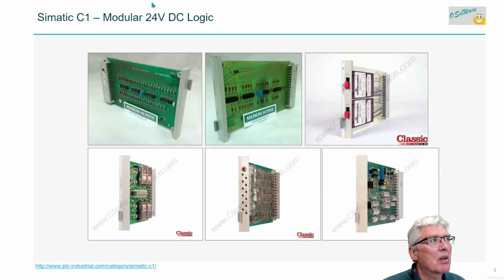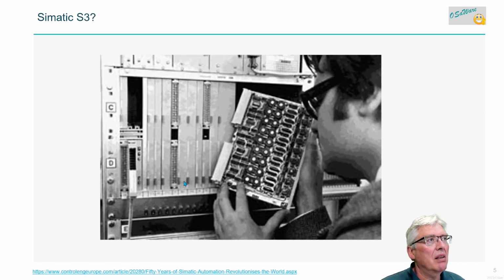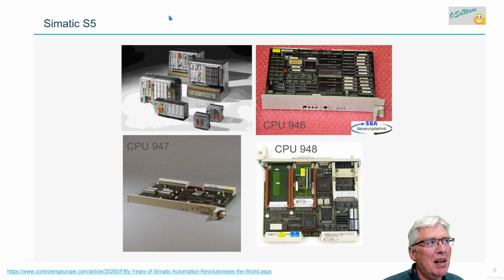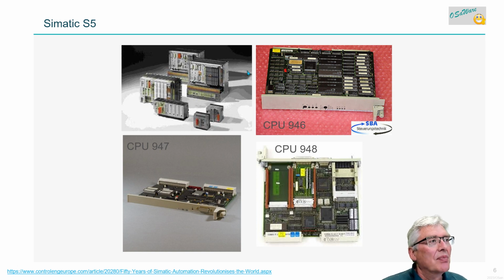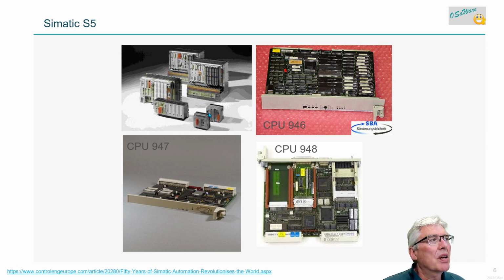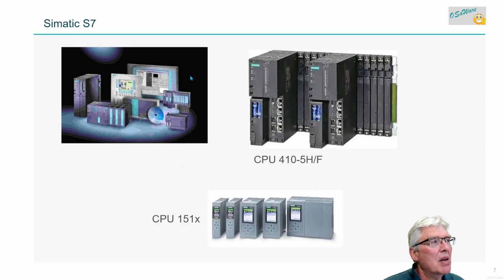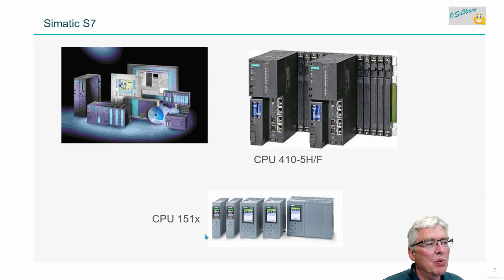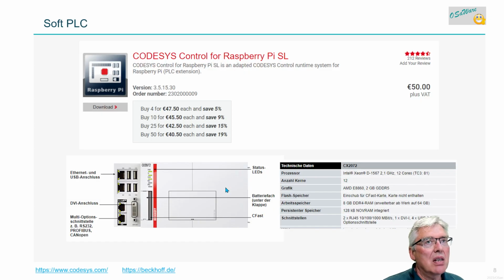M02-L07 PLC Evolution